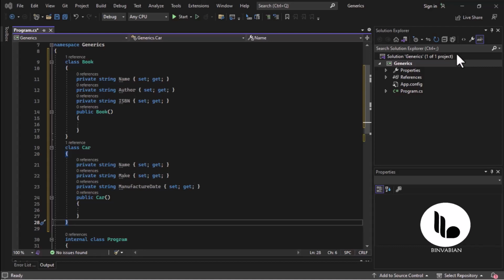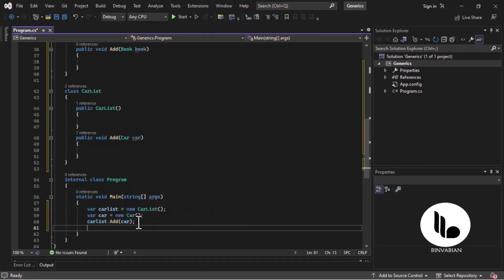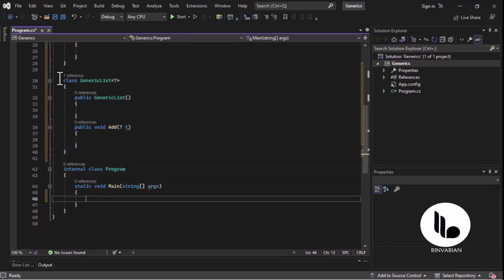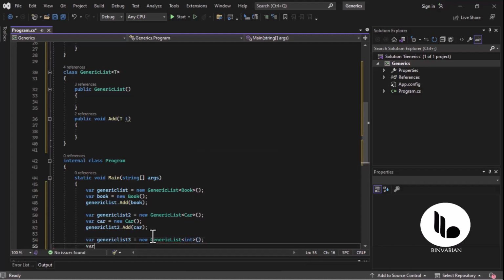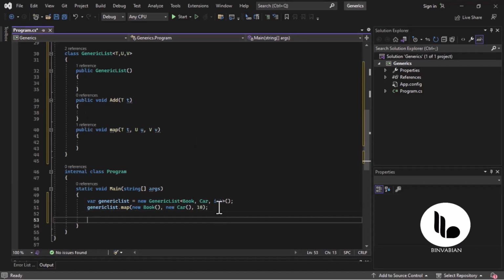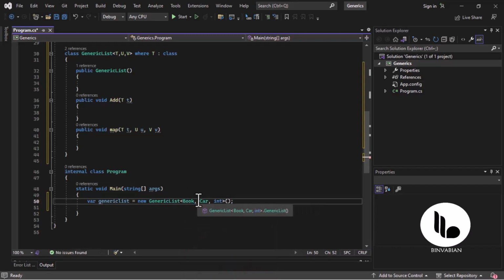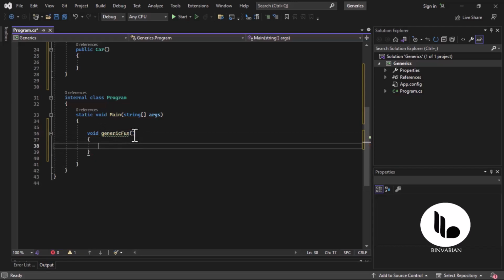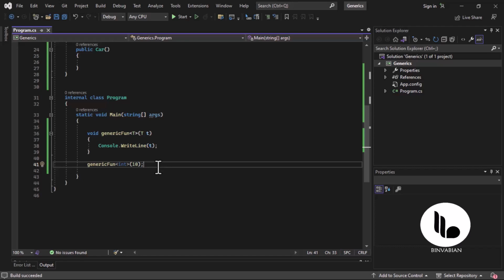C# Generics.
this video highlight the generics feature of the c# language and it's scope. we look at it step by step.